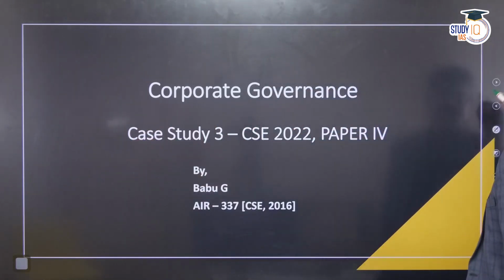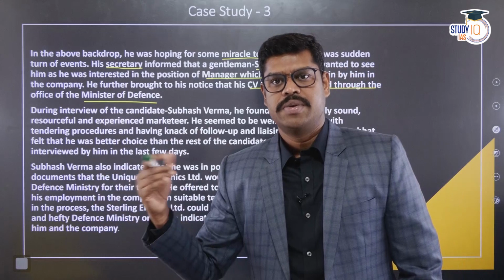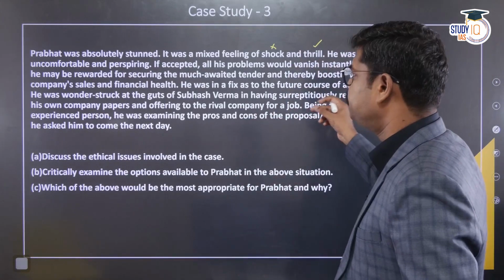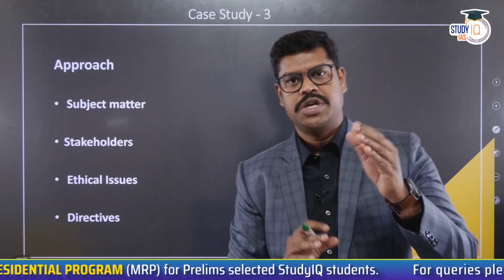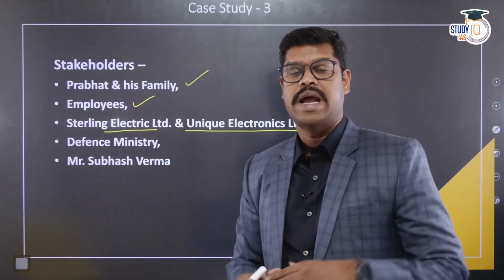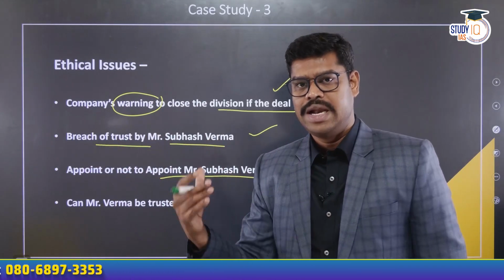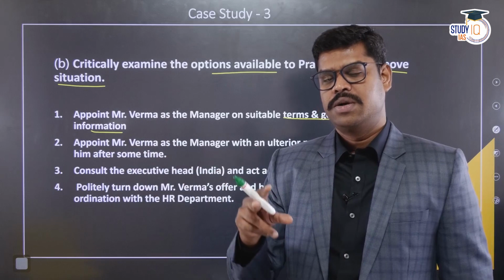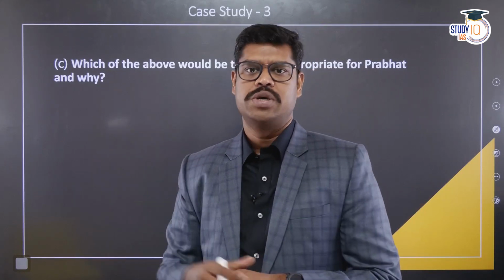Ethics Case Studies: UPSC 2022 PYQ | Lec 3 - Corporate Governance: Principles, Challenges | UPSC GS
In this video, analyze Ethics case studies from UPSC 2022 PYQs and delve into the intricate topic of Corporate Governance principles and challenges. Enhance your UPSC General Studies preparation with expert insights.

Admissions Closing on 15th August 2023 | Daily Live Classes at 8:00 AM

UPSC IAS LIVE Prelims to Interview (P2I) 2024 August Hindi Batch
एडमिशन की अंतिम तिथि 15 अगस्त 2023 | बैच का समय सुबह 8:00 AM

UPSC IAS LIVE Prelims to Interview (P2I) 2024 August English Batch

Admissions Closing on 18th August 2023 | Daily Live Classes at 8:00 AM

Batch Starting on 16th August, 2023 | Class Timing -1:00 PM